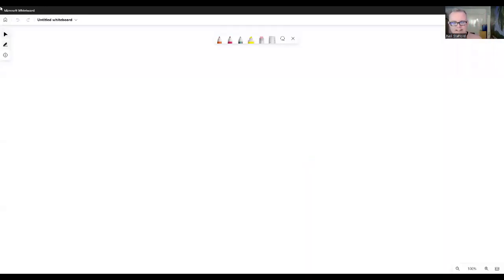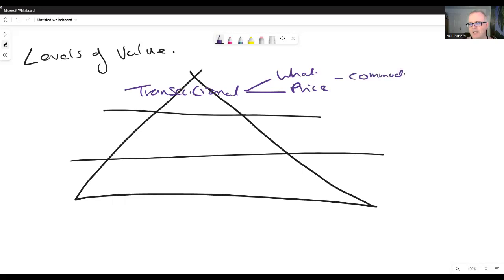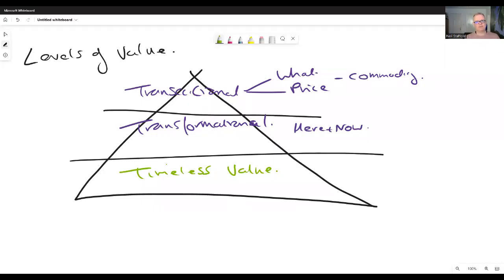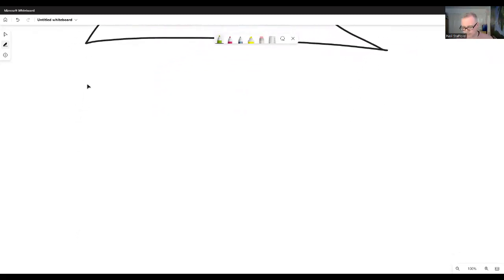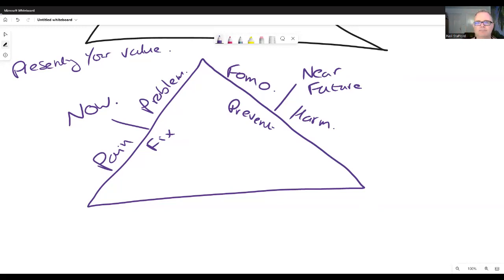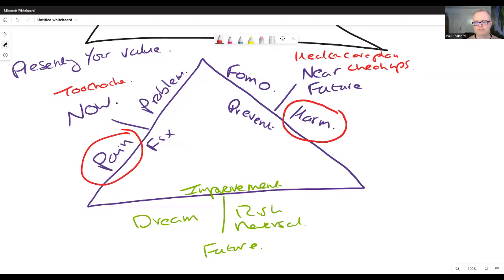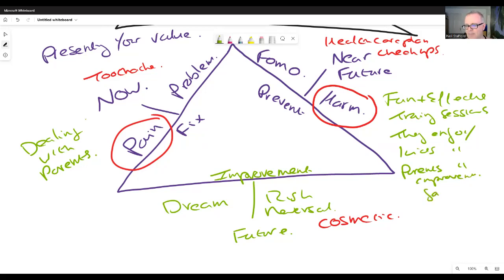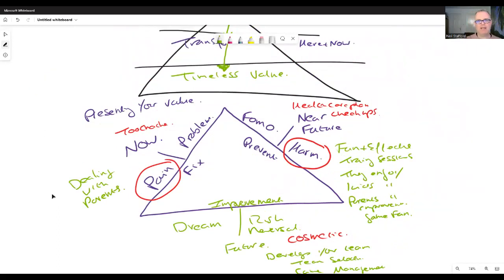When adding value can lead to you losing members and what you can do instead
Let's look at what type of 'value' is ideal for your members AND the levels of value you can use.